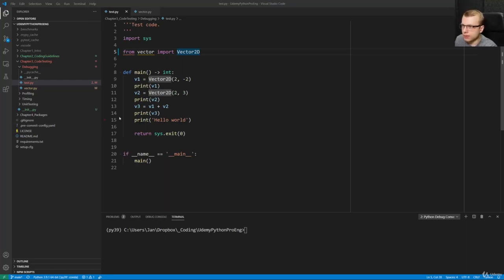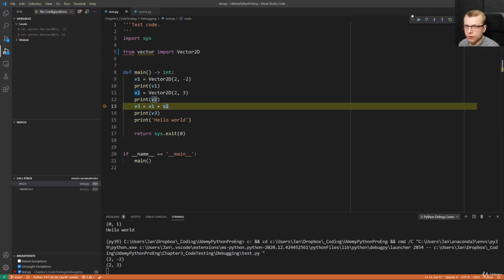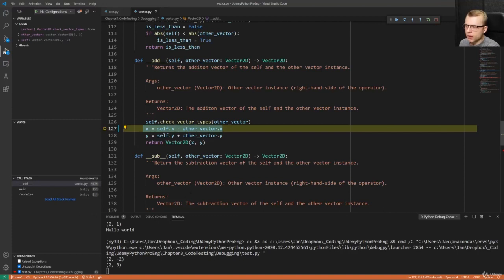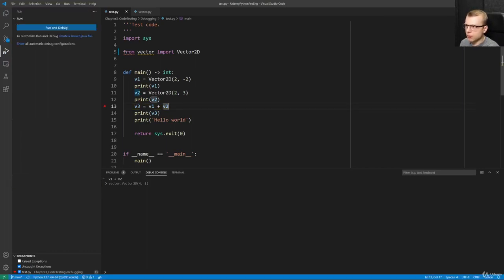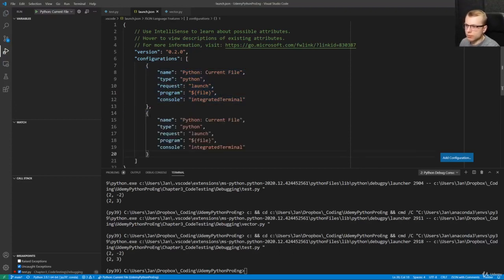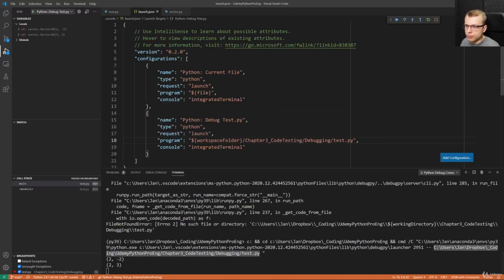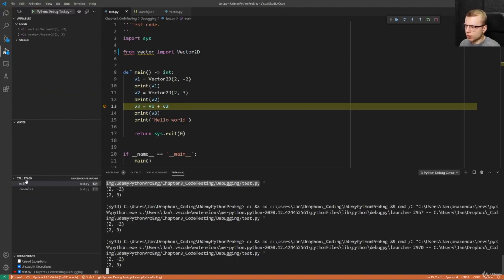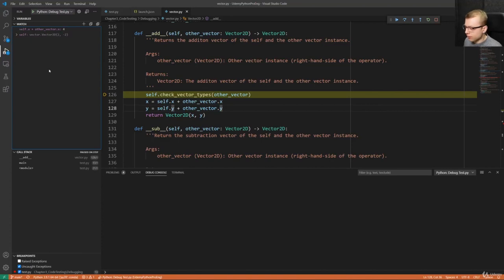022 Debugging in VS Code